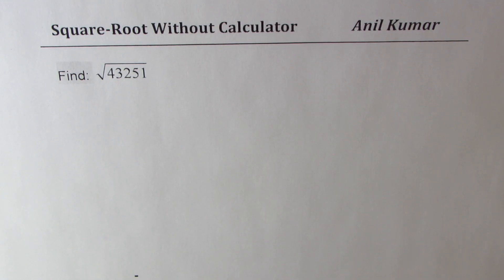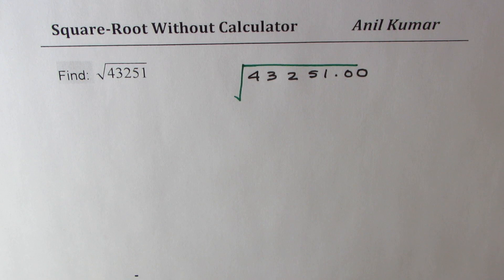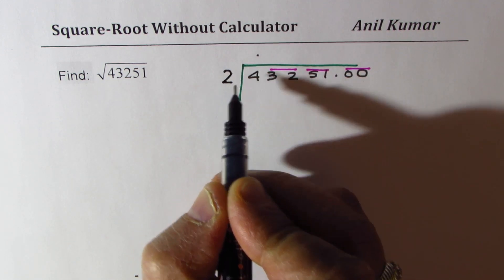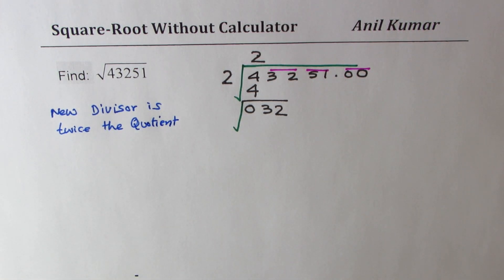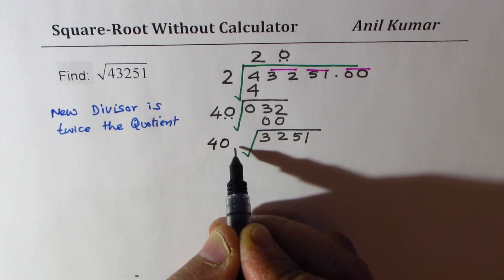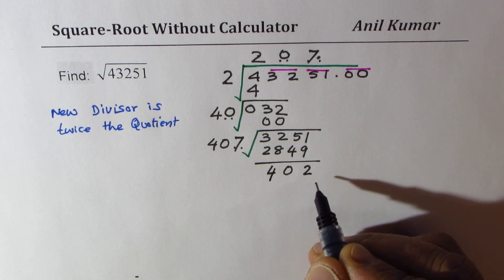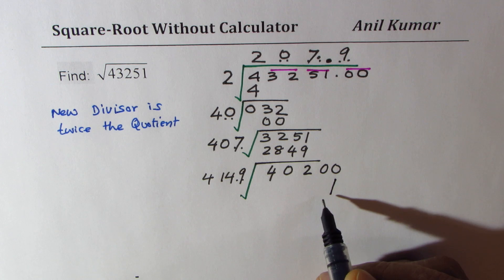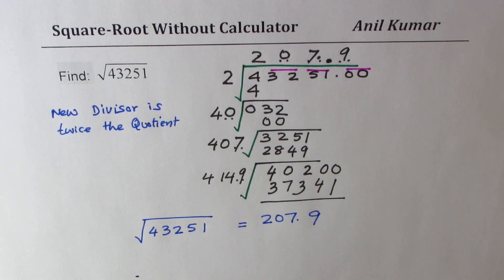How to Find Square Root of 5 Digit Number Without Calculator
Special division also known as Euclid Division method can be adopted to find the square-root of of numbers as shown in the playlist.